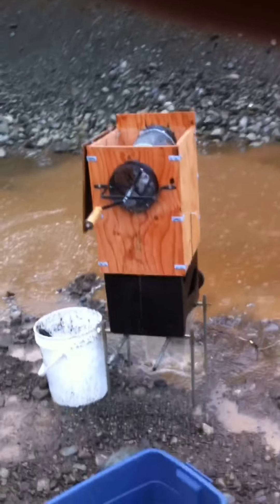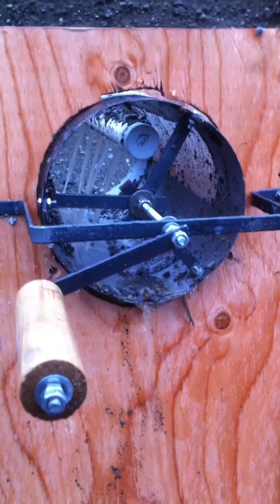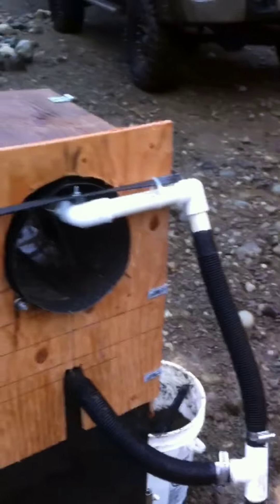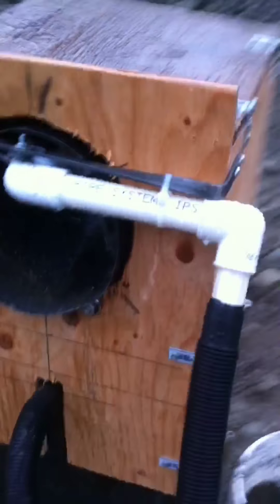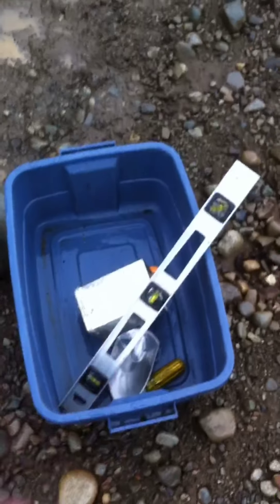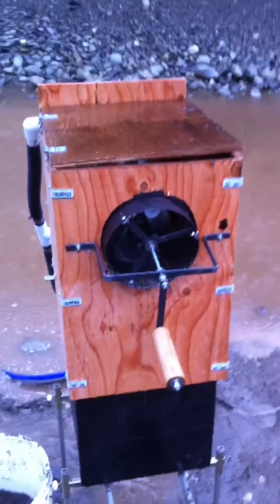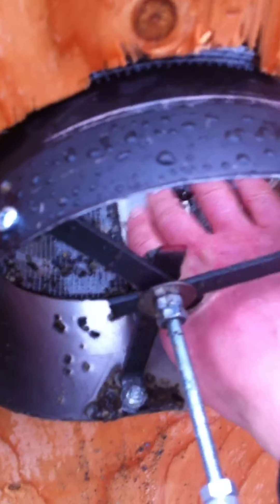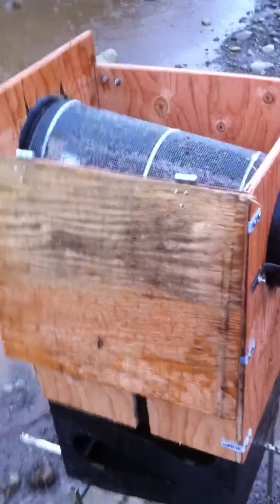Homemade Gold cube trommel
Homemade Gold cube trommel. Old video of a trommel I made for my gold cube. Works great. I now use a 2000gph pump to increase water pressure for the spray bars.